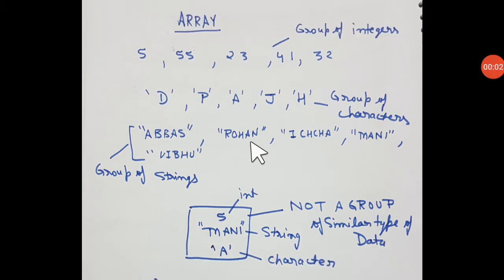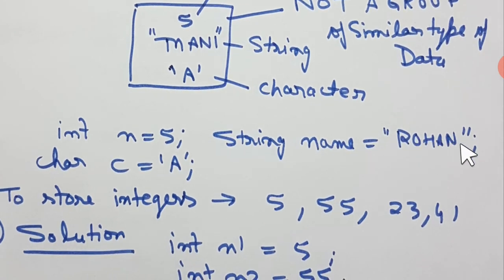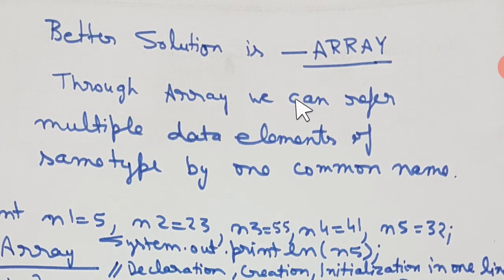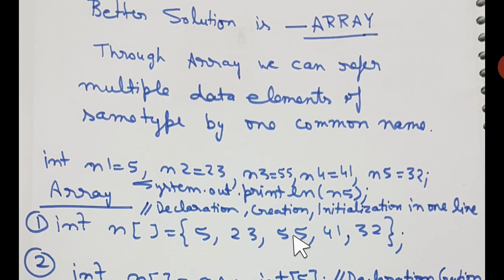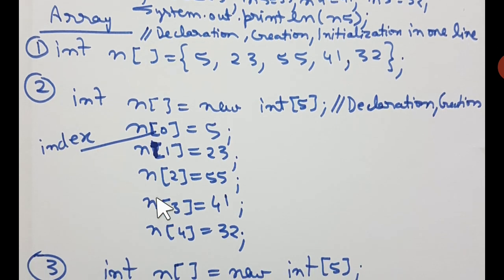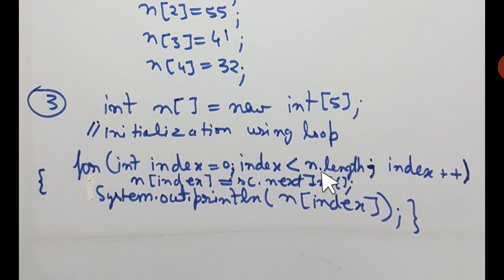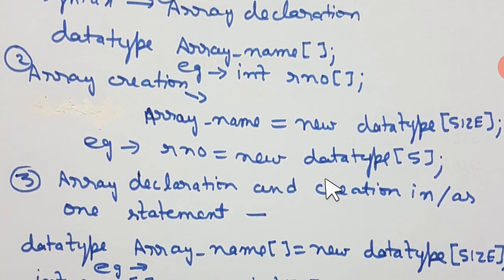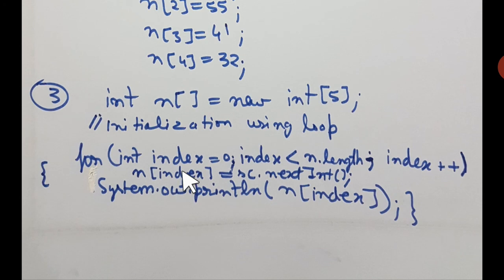Array part 1